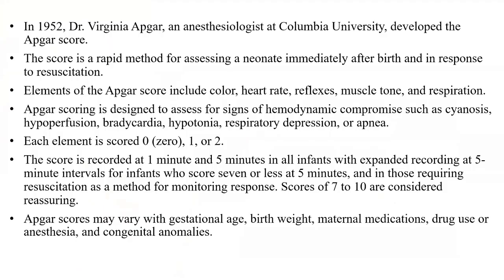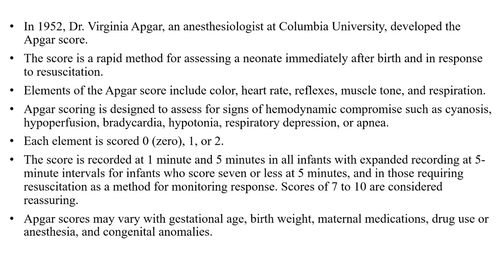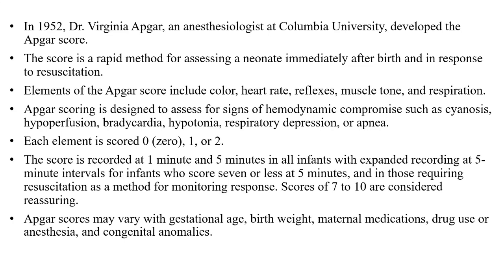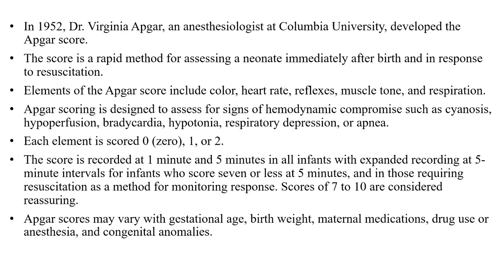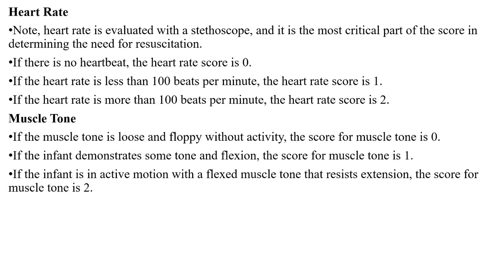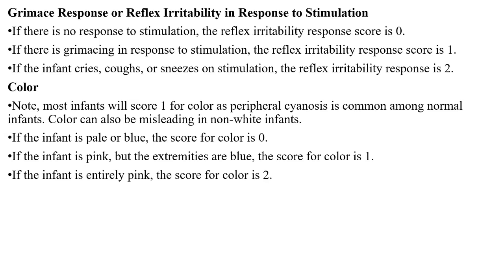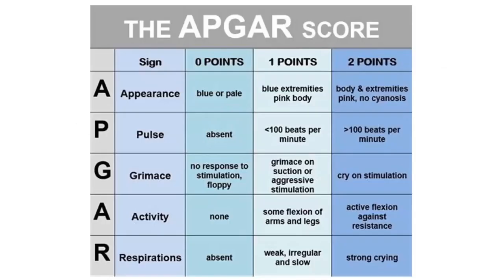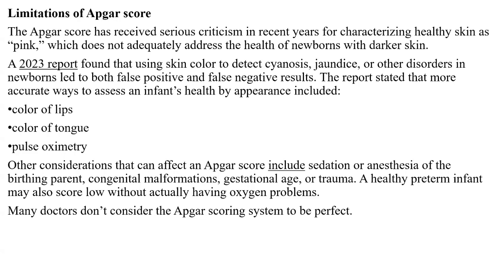Understanding the APGAR Scale: A Key Tool in Developmental Psychology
In most cases, the newborn infant first undergoes a quick visual
inspection. Parents may be counting fingers and toes, but trained health-care  workers look for something more. Typically, they employ the Apgar scale, a standard measurement system that looks for a variety of indications of good health (see Table 3-1).  Developed by physician Virginia Apgar, the scale directs attention to five basic qualities, recalled most easily by using Apgar’s name as a guide: appearance (color), pulse (heart rate), grimace
(reflex irritability), activity (muscle tone), and respiration (respiratory  effort).
 Using the scale, health-care workers assign the newborn a score ranging from 0 to 2 on each of the five qualities, producing an overall score that can range from 0 to 10. The vast majority of children score 7 or above. The 10 percent of neonates who score under 7 require help to start breathing. Newborns who score under 4 need immediate, life-saving intervention.